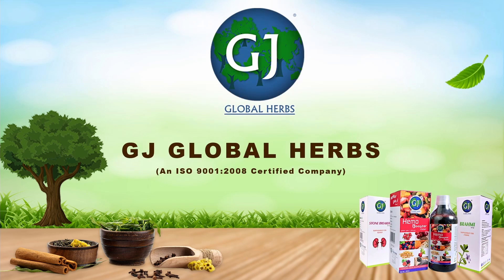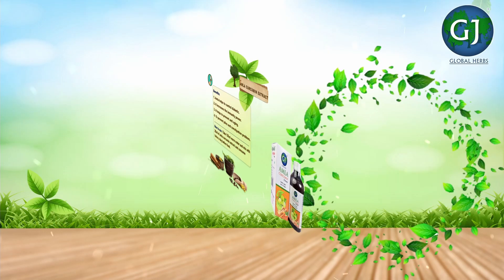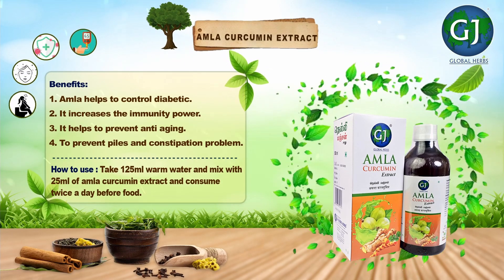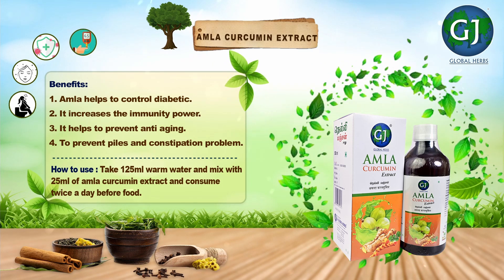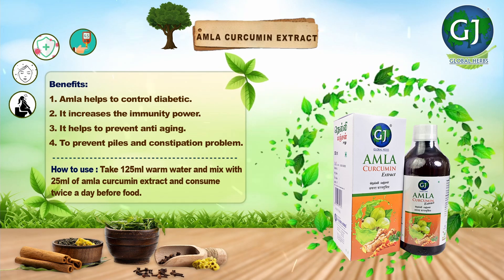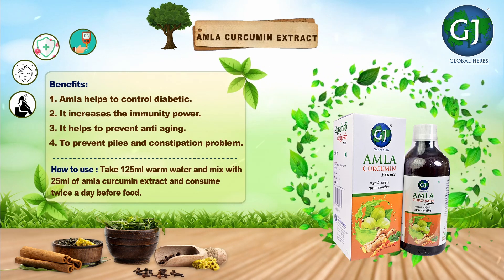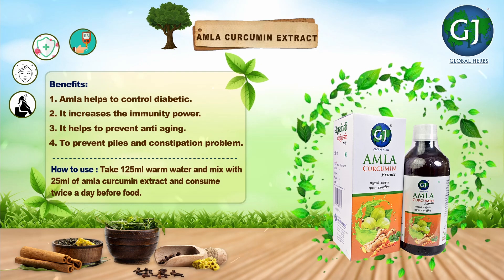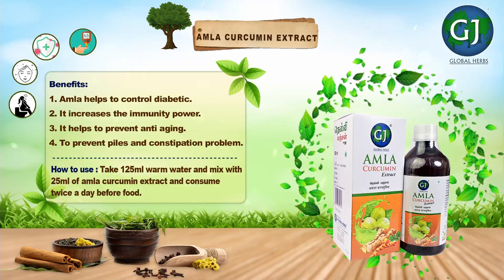Amla curcumin Extract| GJ Global herb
Discover the powerful blend of Amla and Curcumin in GJ Global Herb's latest YouTube video. Uncover the numerous health benefits of this extraordinary extract, known for its antioxidant properties, immune-boosting effects, and anti-inflammatory support. Dive into the world of natural remedies and enhance your well-being with the remarkable Amla Curcumin Extract from GJ Global Herb. Amla curcumin extract is now available @gjglobalherbs3724